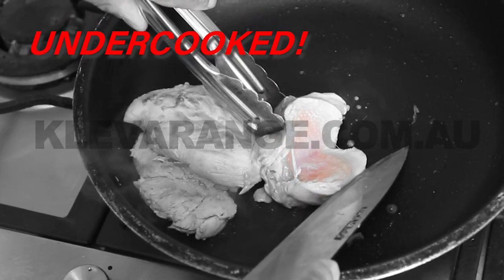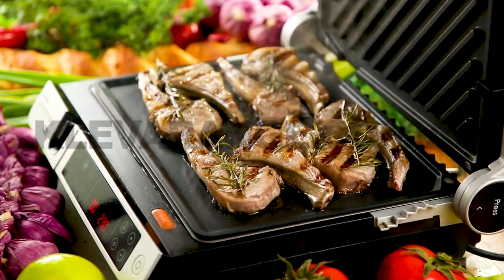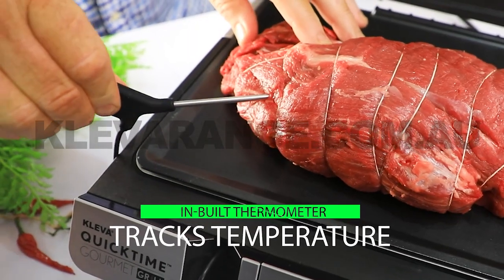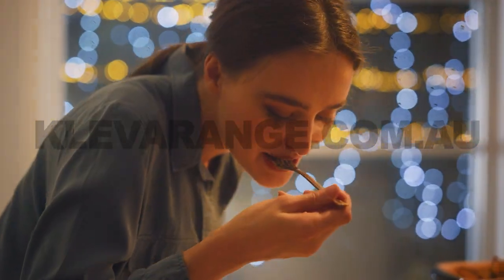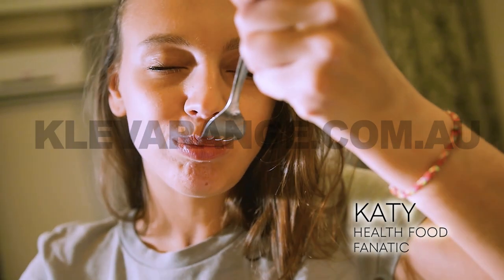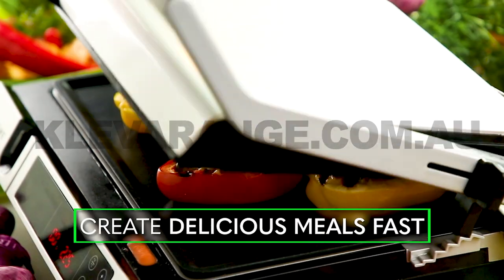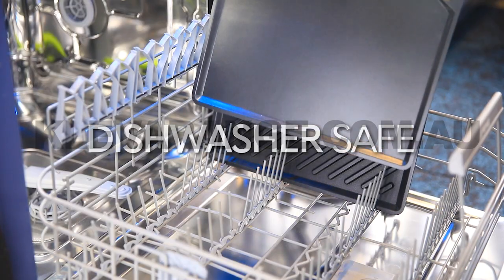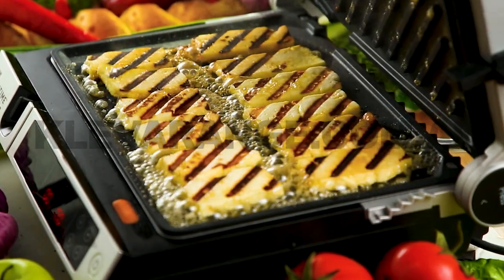QuickTime Gourmet Grill: Elevate Your Grilling Game - Kleva Range | KlevaRange.com.au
Experience the art of gourmet grilling with QuickTime Gourmet Grill. Dive into the world of flavours and master the techniques to achieve the perfect gourmet BBQ every time.

Elevate your grilling game and impress with every dish.

Title: QuickTime Gourmet Grill: Elevate Your Grilling Game - Kleva Range | KlevaRange.com.au

This video explores information on QuickTime Gourmet Grill: Elevate Your Grilling Game - Kleva Range, but it also covers the following topics:

Quicktime Gourmet Grill For Grilling Meat
Quicktime Gourmet Grill For Gourmet Grilling
Quicktime Gourmet Grill For Everyday Use

✅  About Kleva Range.

At Kleva Range, we believe there's no place like home, but keeping a house together shouldn't feel like a chore.

That's why we've created household solutions to save you time, money and effort so you can get back to doing more of what you love and less of what you don't!